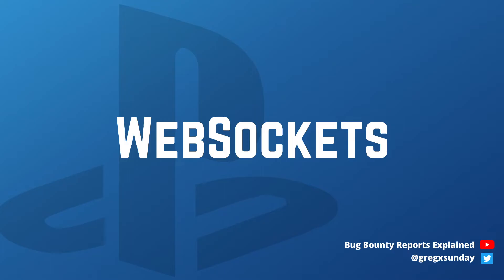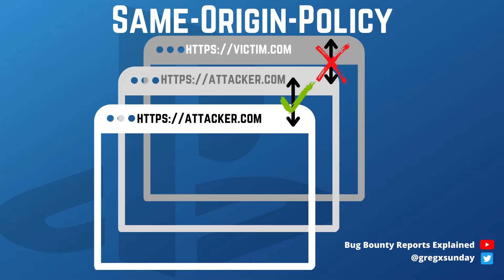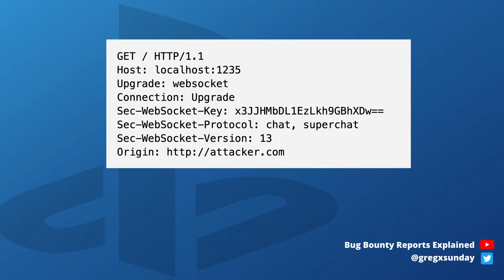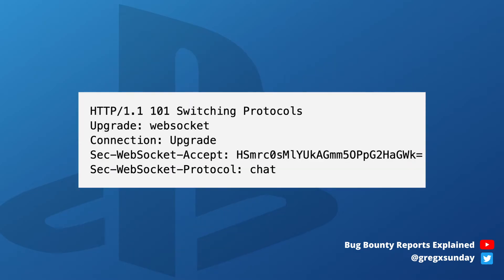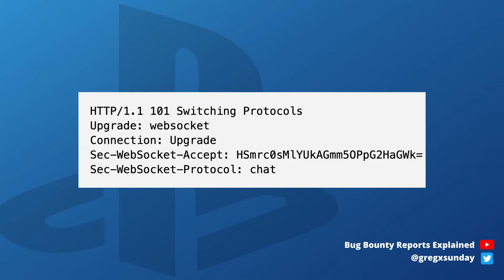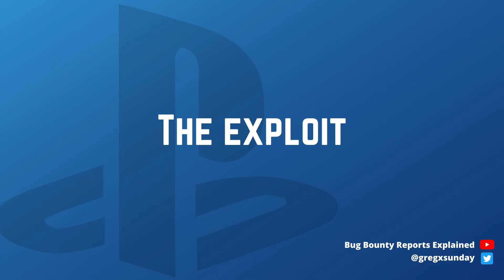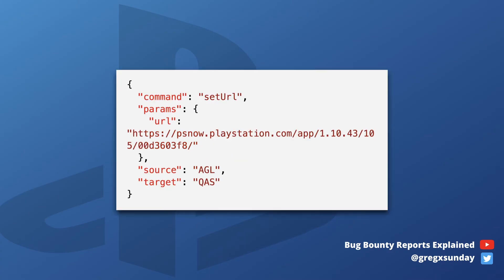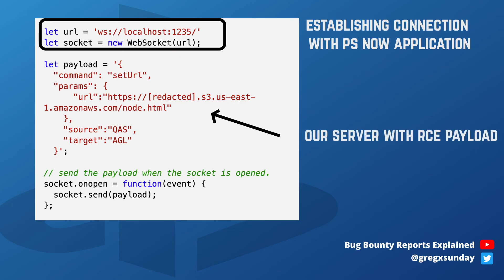$15,000 Playstation Now RCE via insecure WebSocket connection - Bug Bounty Reports Explained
This video presents a bug bounty report from Hackerone, from Playstation program. The vulnerability was an insecure WebSockets server and led to remote code execution in local application.

Timestamps:
00:00 Intro
00:25 Playstation Now
01:18 What are WebSockets?
03:20 Electron security
04:58 The exploit